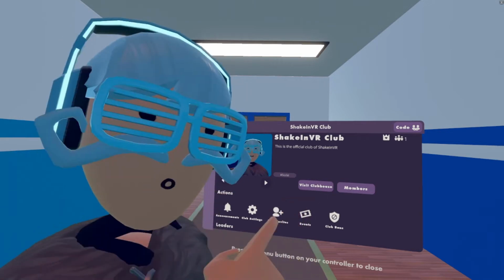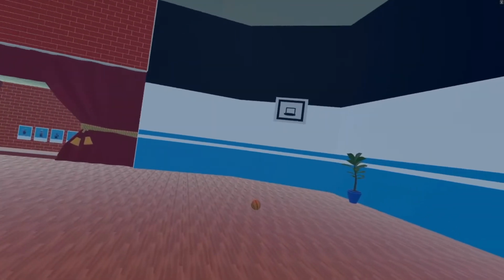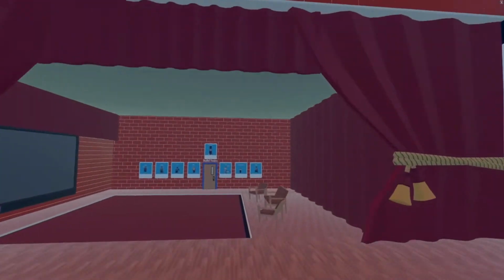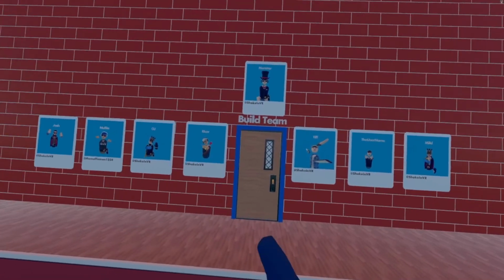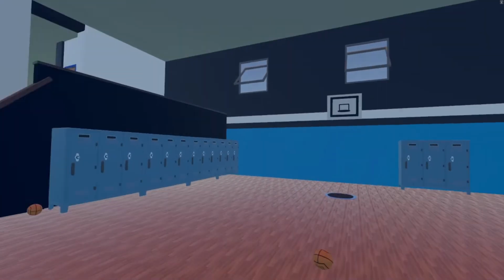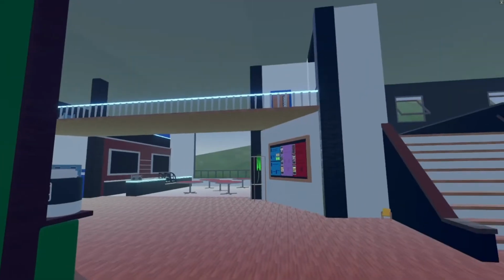I Made A Club In Rec Room!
Was Poppin
I know u like that lofi background music :)

Club Name: ShakeInVR Club

Comment Ideas You Might Have For Me :)